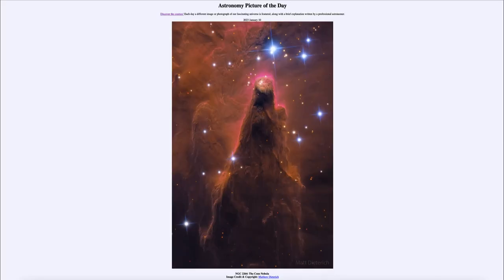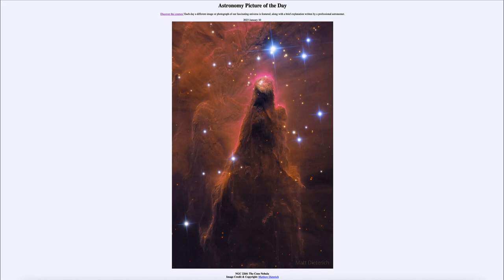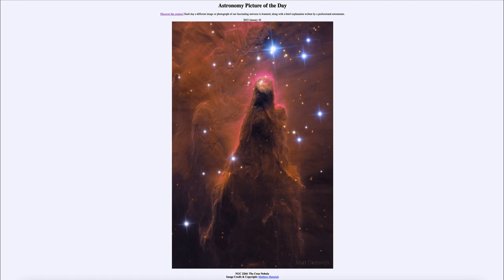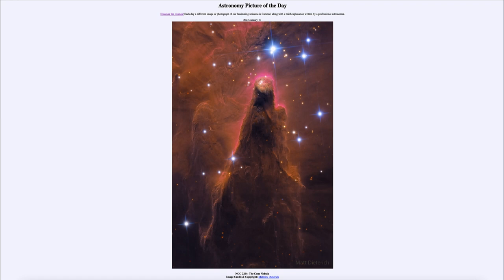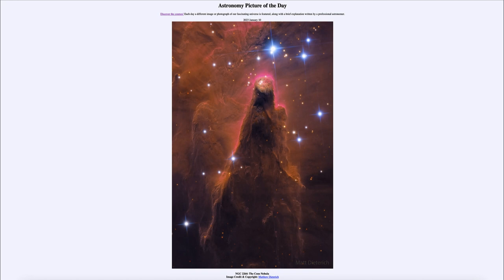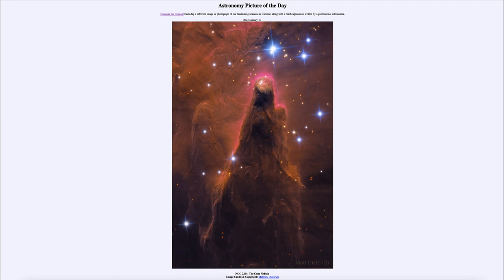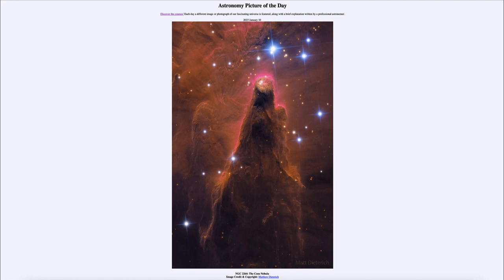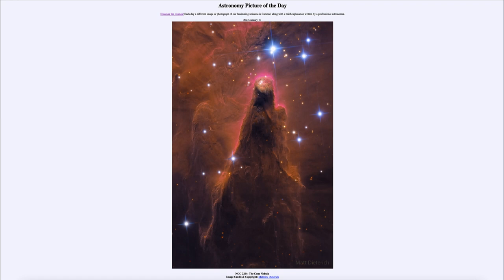2023 January 10 - NGC 2264: The Cone Nebula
In today's image, we see the Cone Nebula, also known as NGC 2264. This is an example of a star forming region. The Cone Nebula is being shaped and sculpted by a massive star not visible here, but just off the top of the image. The red glow in the image is due to the glow of hydrogen gas.